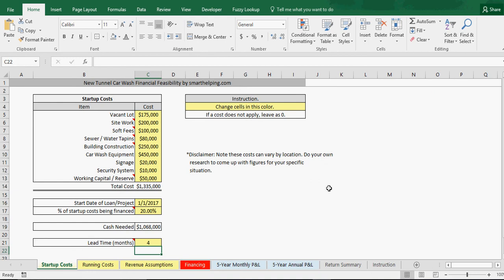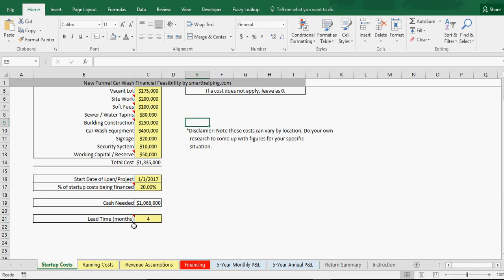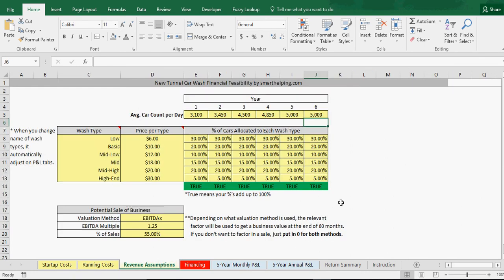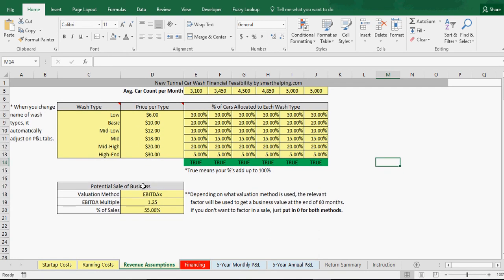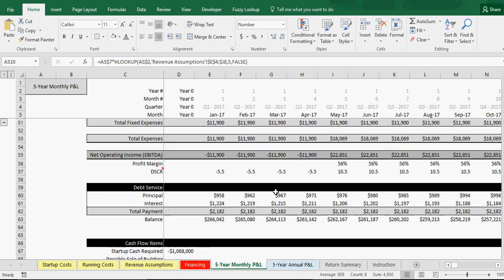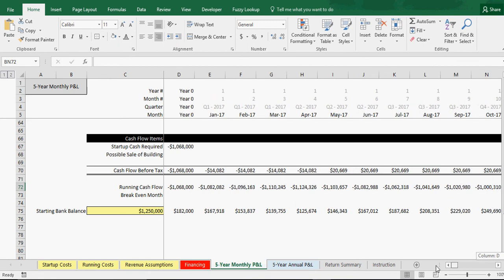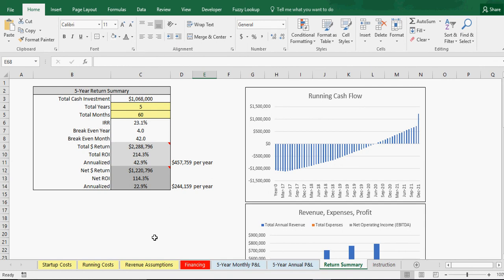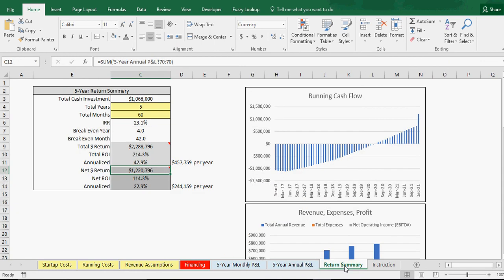Car Wash Business - 5 Year Financial Model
Latest Update: added seasonality / capacity logic, financial statements, cap table, and upgraded general flow and formatting.

A great way for users to build up a business scenario for the opening of a car wash business (tunnel based).